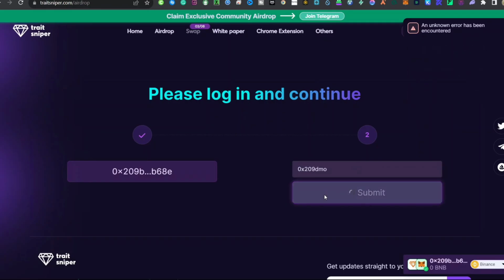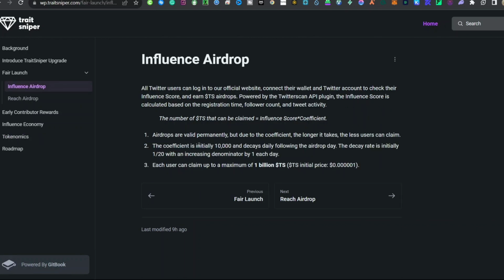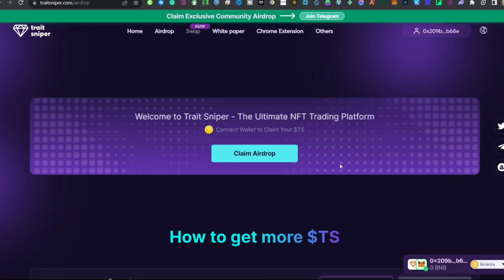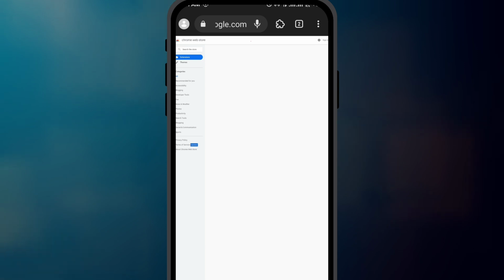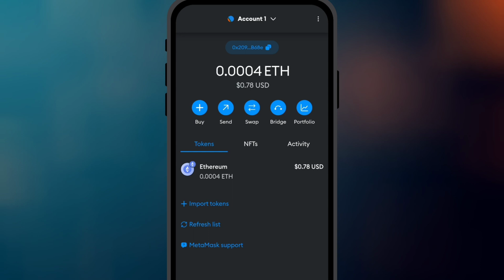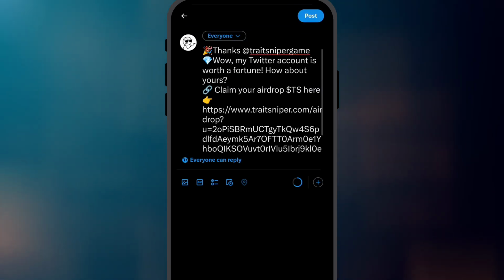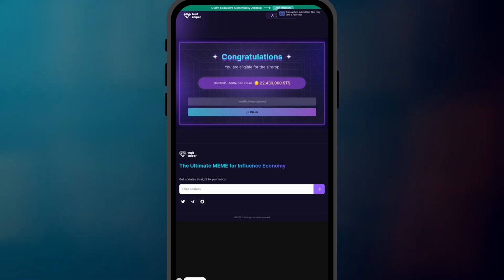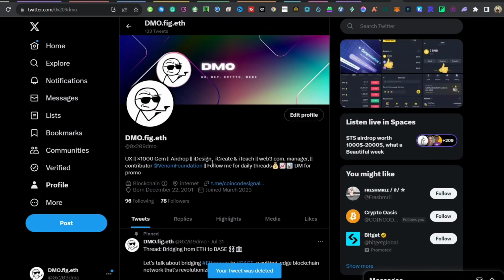How to Claim $1000 $TS TraitSniper Airdrop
In this video, I'm going to show you a step-by-step guide on how to claim the TraitSniper $TS Airdrop directly from your phone which can be from $10 to $1000, and I will also share with you what to expect from TraitSniper.

Easy Guide For $TS Airdrop?

1. Watch the Video and follow the steps

2. Download the Mises Browser

3.

4. Connect your MetaMask and add your Twitter account to Claim

5. Boom! your Free $1000 $TS on your account.

So, what is Trait Sniper Token or $TS?

Trait Sniper builds a popular service for tracking crypto transactions and identifying the owners of crypto wallets. It's hardly the only wallet labeling service, but on Monday Arkham unveiled the “Intel Exchange,” a marketplace for placing bounties on the identity of anonymous crypto wallets.

TraitSniper is launching the largest airdrop in history, and all Twitter users are eligible to receive $TS, the exclusive token of the ecosystem. The airdrop will consist of two rounds: the Influence Airdrop and the Reach Airdrop, both starting at the same time. More active Twitter behavior will be able to receive more $TS airdrops.
TraitSniper has innovatively introduced the dual trading pools to be launched within a week after the airdrop begins. The initial pricing of $TS is $0.000001. One is a reward trading pool, which incentivizes early contributors to the community; the other is a free trading pool where all users can trade freely.

All Twitter users can log in to our official website, connect their wallet and Twitter account to check their Influence Score, and earn $TS airdrops. Powered by the Twitter scan API plugin, the Influence Score is calculated based on the registration time, follower count, and tweet activity.
             The number of $TS that can be claimed = Influence Score*Coefficient.

Rest assured that I only include links to products and services that I have personally verified and/or used myself. These recommendations are made with the utmost sincerity and to provide added value to our viewers.